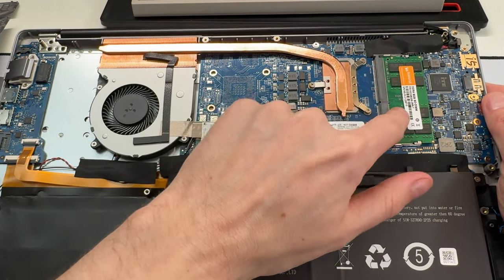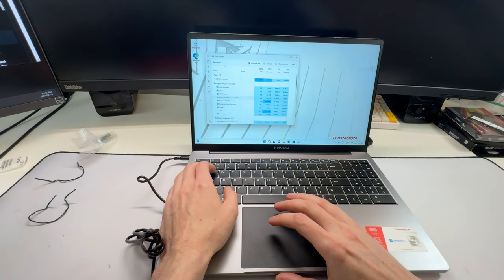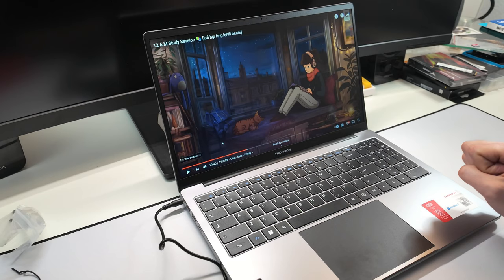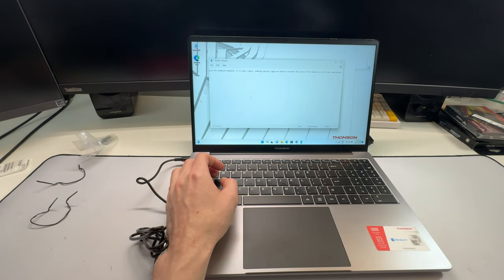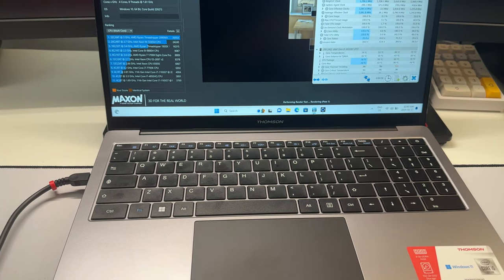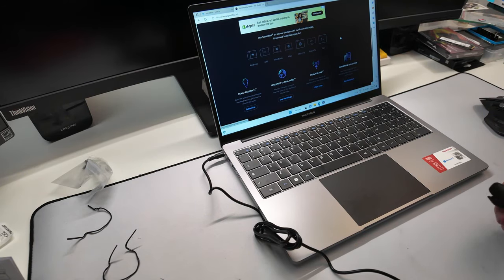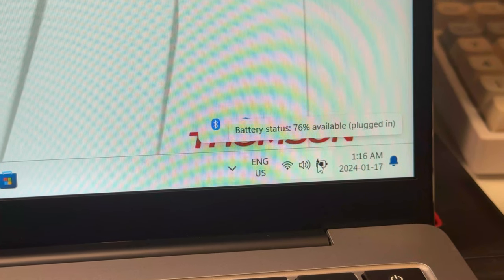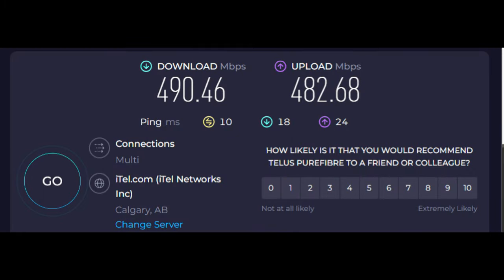Maybe a little too budget.... THOMSON NEOX 15.6" Laptop Review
Very upgradeable... but maybe a little TOO budget on this one..

AMAZON CAN

AMAZON USA

Timeline:

0:00 Unboxing and First Look
2:42 Upgrades and Internals
5:25 Specs, Audio and Visuals
7:12 Keyboard and Trackpad
8:58 and. the problems begin.
12:32 Conclusions, i guess